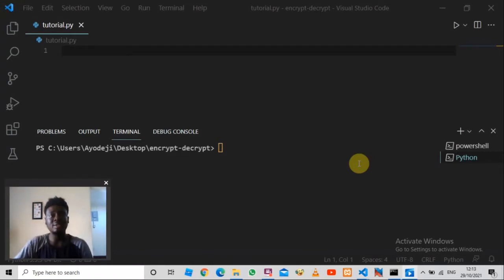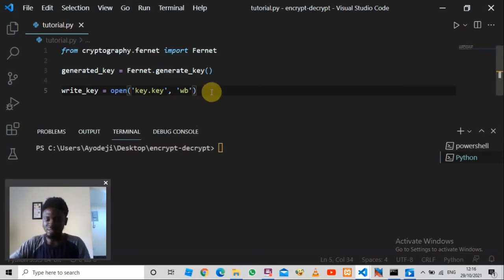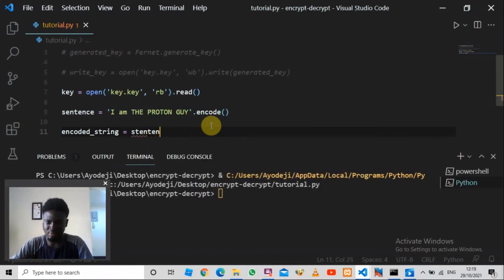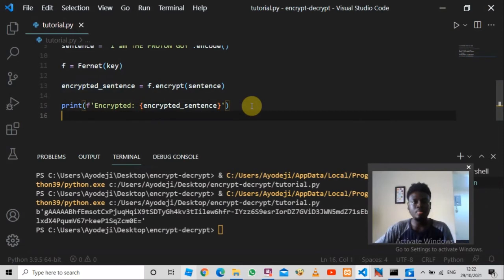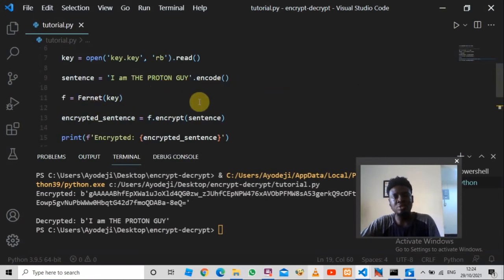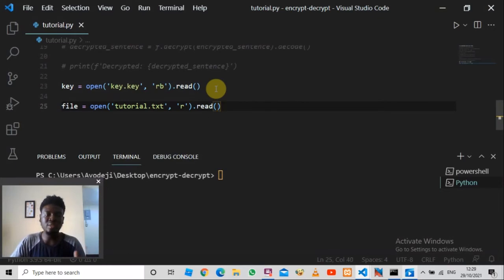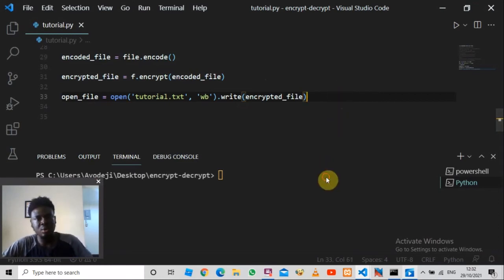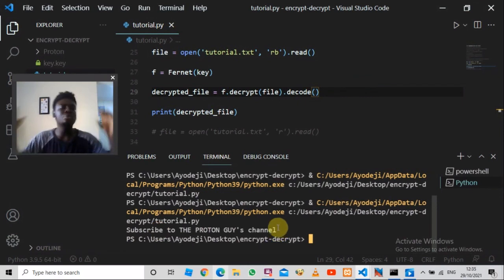Cryptography | Encryption And Decryption With Python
Hello everyone, today you'll learn how to encrypt and decrypt files and strings in python.